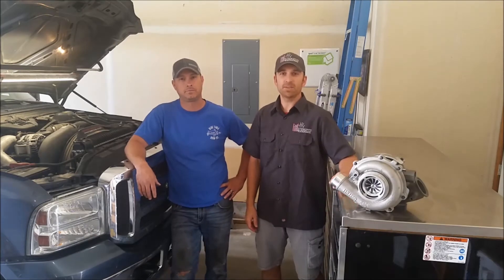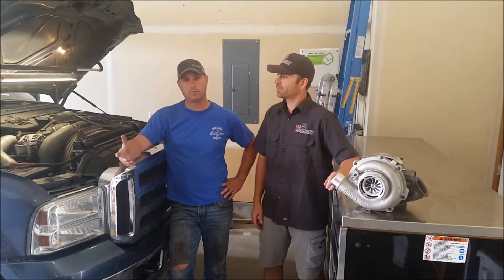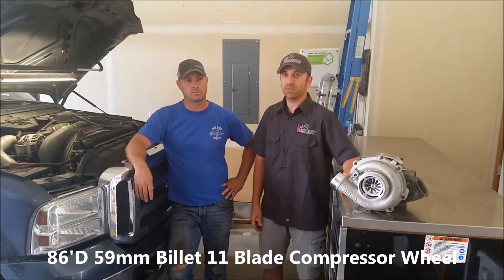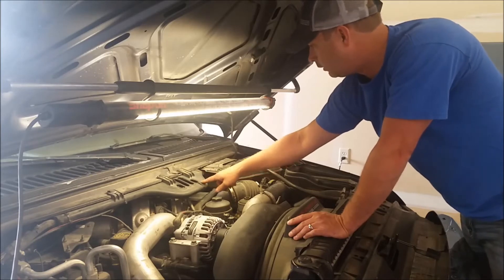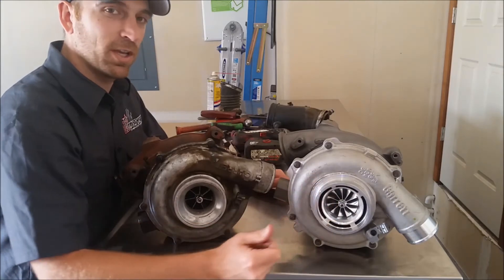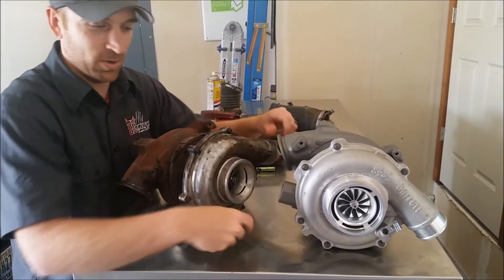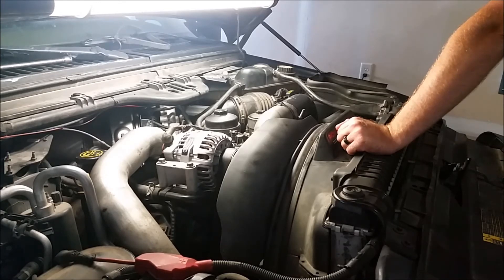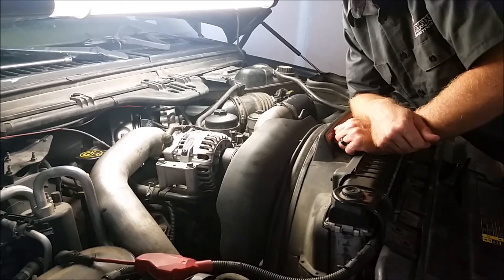EightySixd Industries Ford 6.0L 59mm Billet Compressor Wheel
EightySixd Industries changes out the stock turbo on a Ford 6.0L Powerstroke to a Garrett GT3782VA. Also upgrades the compressor wheel  to the EightySixd Billet 11 Blade Wheel which spools faster than stock, increases CFM and is a great bolt on upgrade.